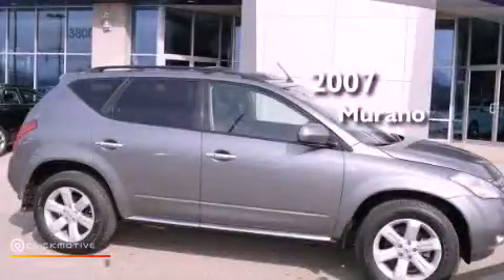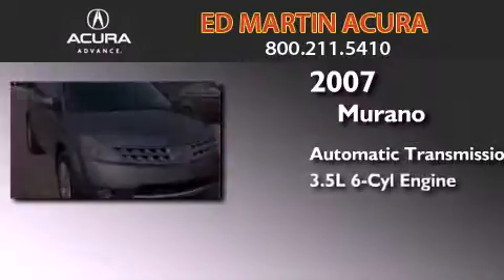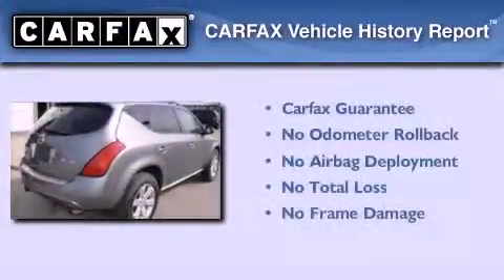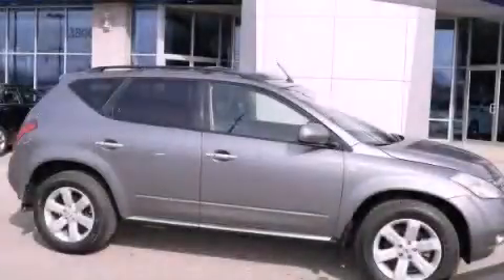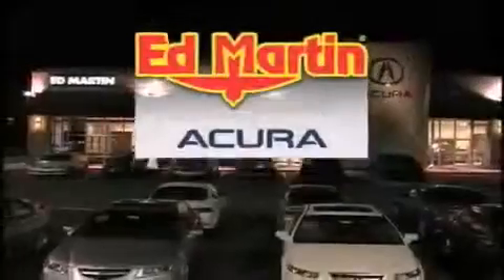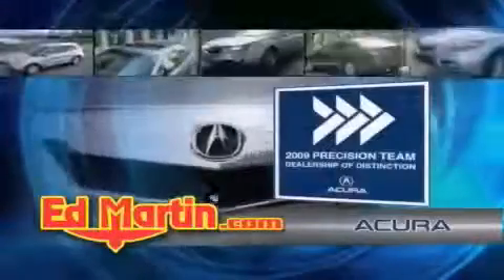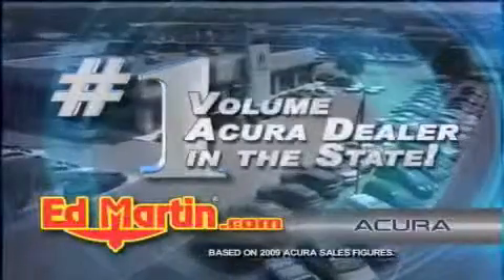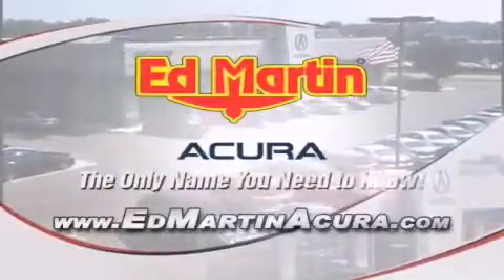2007 Nissan Murano Indianapolis IN 46240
Year : 2007
 Make : Nissan
 Model : Murano
 Engine : Gas V6 3.5L/214
 Trans . : Variable
 Exterior : Platinum Pearl Metallic
 Miles : 126,726
 Interior : Charcoal
 Stock : 3A2553A